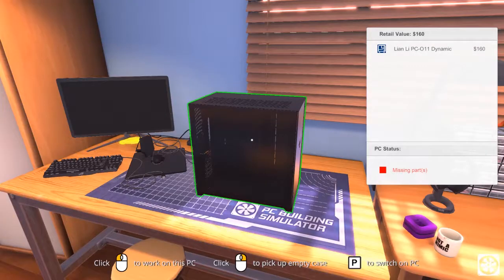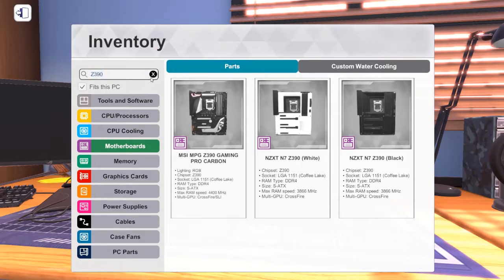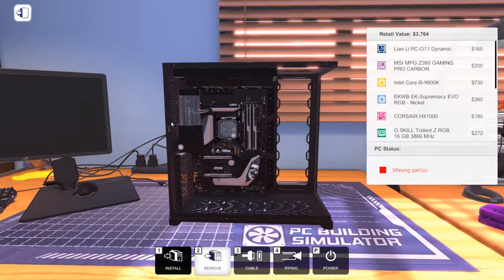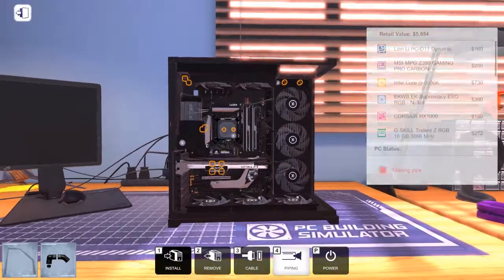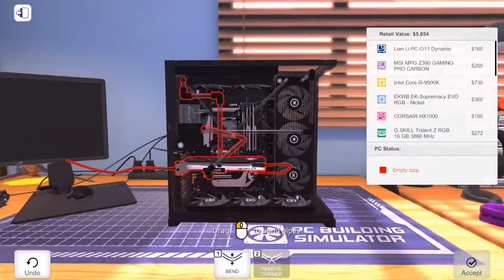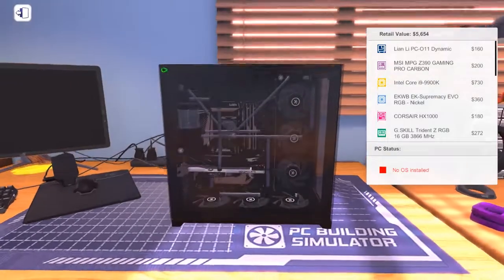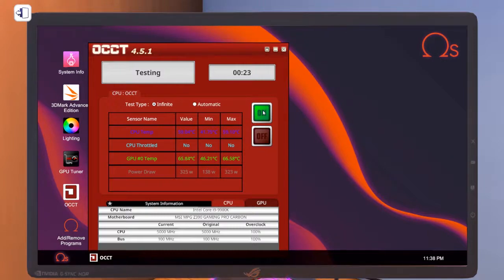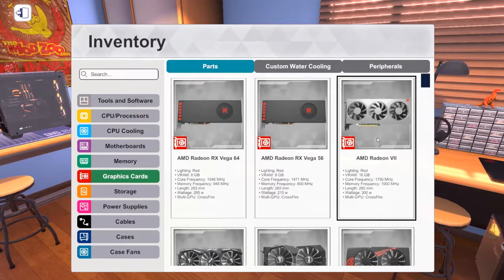Watercooled Coffee Lake Build | PC Building Simulator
I hope you enjoyed the video!!! Below you will find links to my community Discord, my Mixer channel, and other information!!!

All my livestreams happen over on Mixer!!!

Catch you guys in the next video!!!